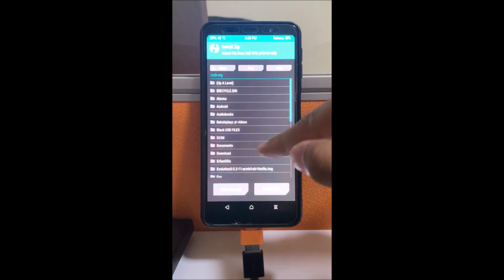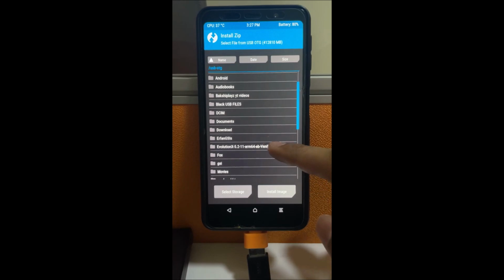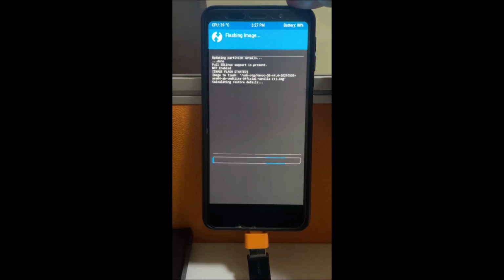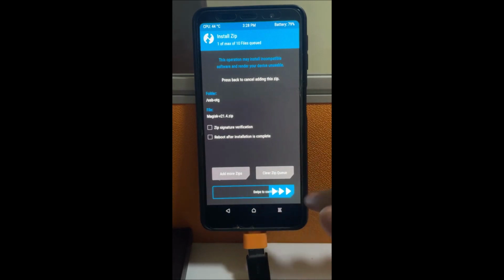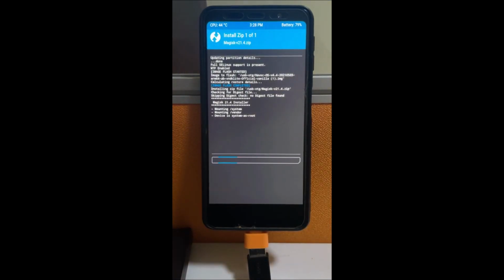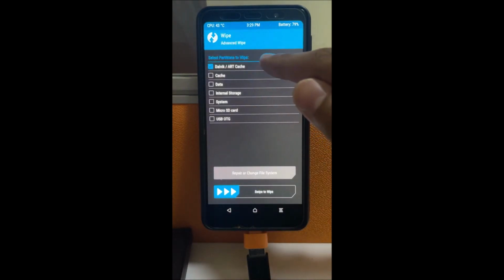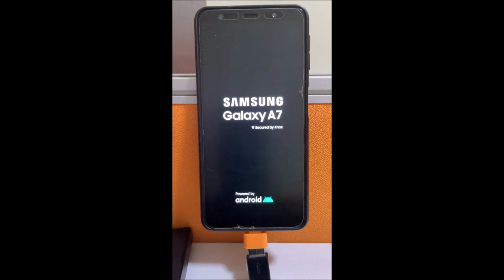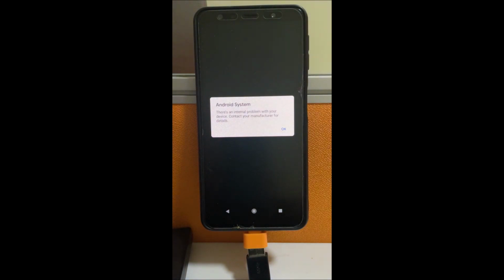How To Install Havoc OS 4.4 ON A7 2018 | BEST STABLE GSI | LASTEST VERSION 2021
Hey guys in this video i will show you how to install havoc OS GSI on your a7 2018, and I just wanted to inform you guys that this week i will upload every day !